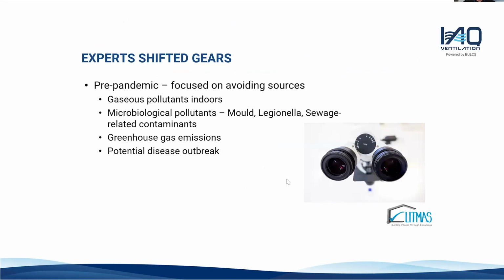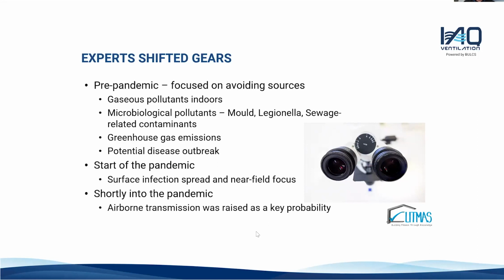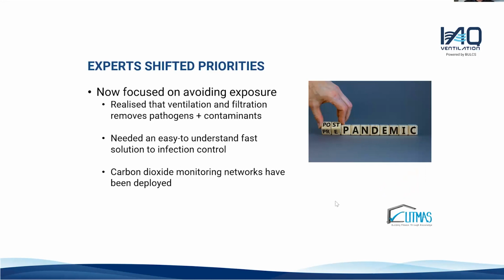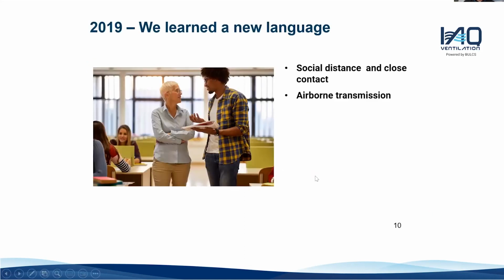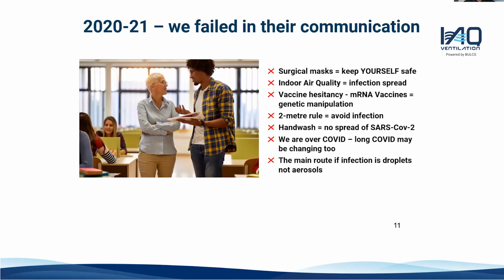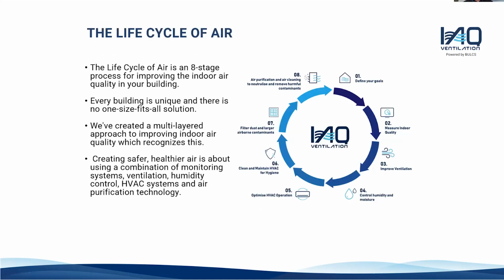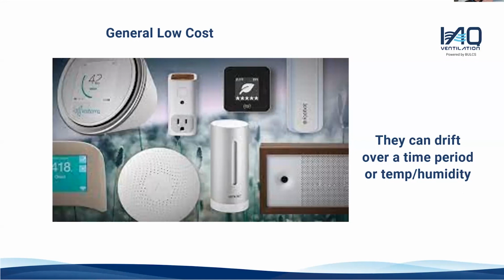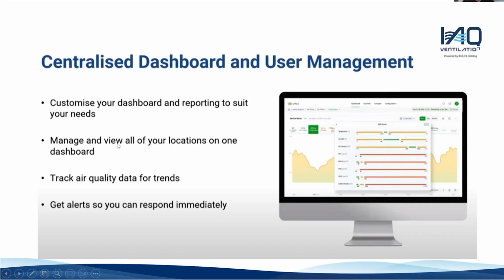AIRAH Technology Talk – Indoor air quality monitoring and visualisation in practice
On Thursday, March 30, AIRAH hosted the Technology Talk: Indoor air quality monitoring and visualisation in practice, with support from IAQ Ventilation.

The webinar discusses goal setting, understanding key IAQ monitoring parameters, and the advantages of using real-time technology to visualise and action important IAQ insights – focusing on the importance of IAQ data, what it means, and how we can use it. It also explores how visualisation can help to minimise and control risk in your HVAC systems, as well as how smart systems and technology can achieve a balance between IAQ and energy efficiency in your buildings.

Designed for both professionals and practitioners, this Technology Talk is ideal for building operators, consulting engineers, HVAC and mechanical contractors, service providers, sustainability managers, facilities managers, restoration, and remediation specialists, and IAQ product/service providers looking to improve indoor air quality in their buildings.

Presenter:
• Ivi Sims, AM.AIRAH – Founder, BULCS Holdings

For more information and to explore AIRAH's coming webinars, please

Please note: The Technology Talk webinars contain high-level commercial elements. The presentations must adhere to provided guidelines and should be about a particular topic, product, or case study. These sessions should not be considered peer-reviewed or the final word on any subject.